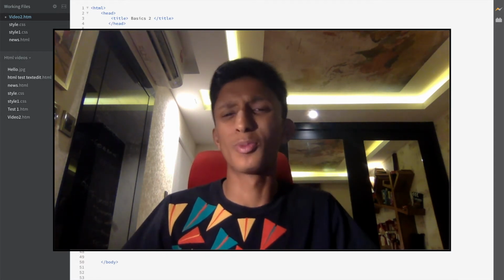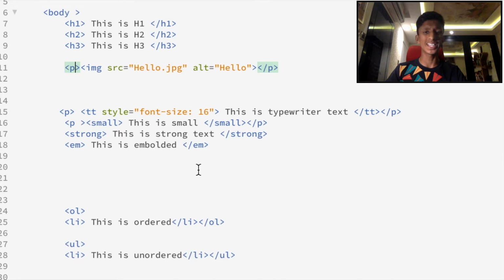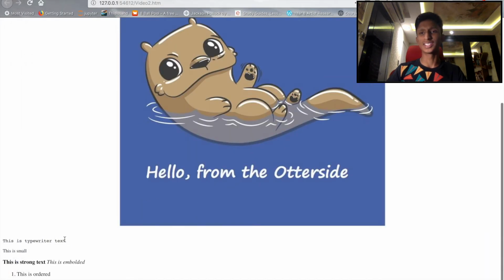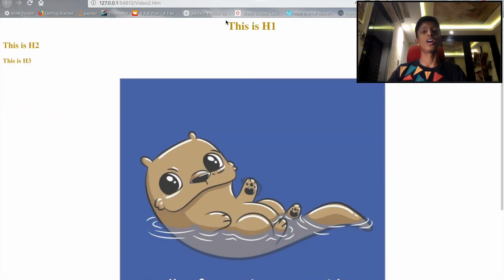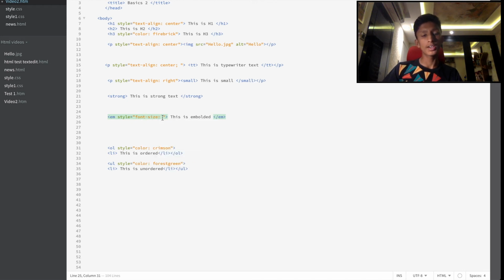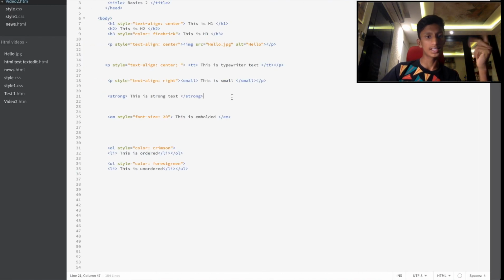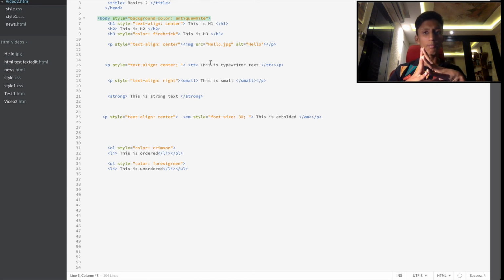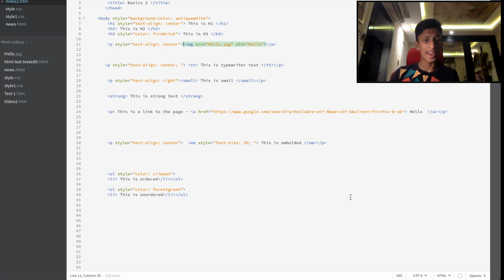Html5 BASICS #2! The Short Masterclass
This is the second video in this series and will be looking at the many formats of an HTML page. We will discuss adding colour, size and design to text and images. Please ENJOY!!!

Made by Kaushal Agarwal. It means a lot to me :)